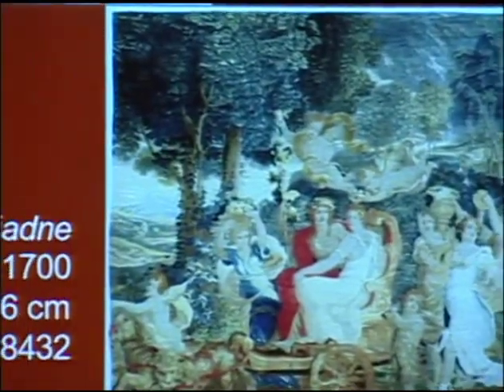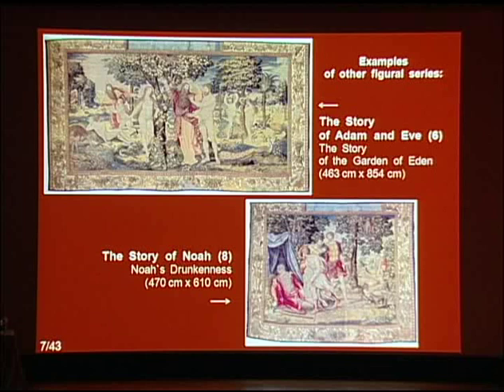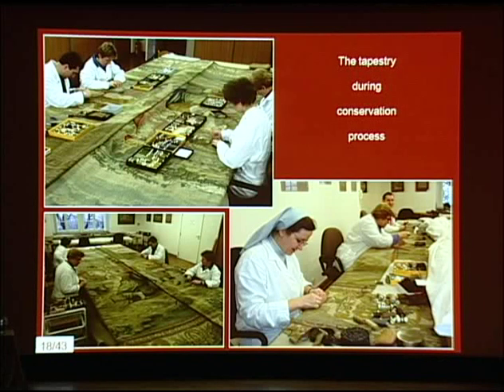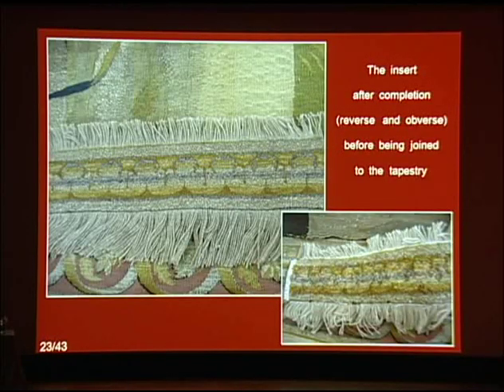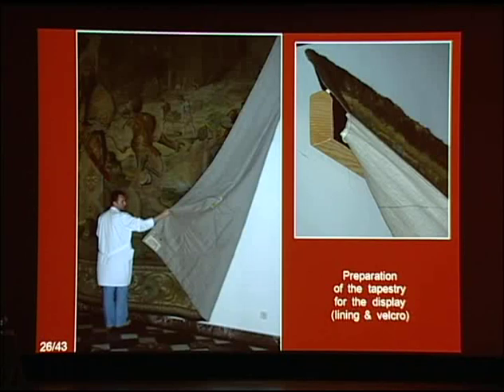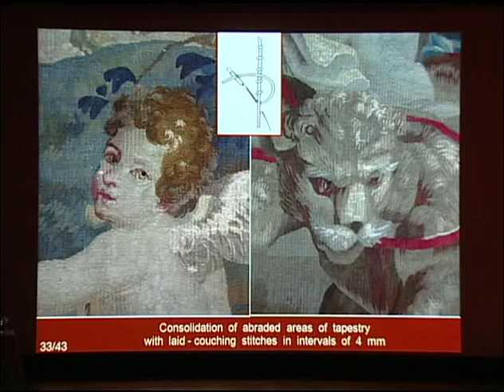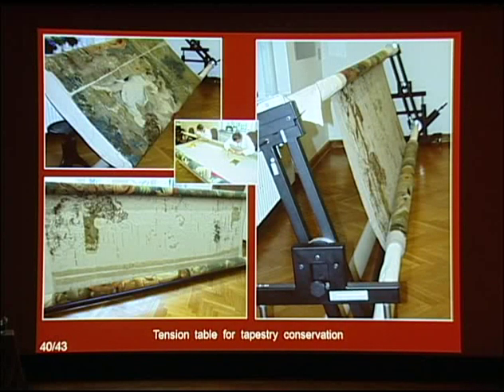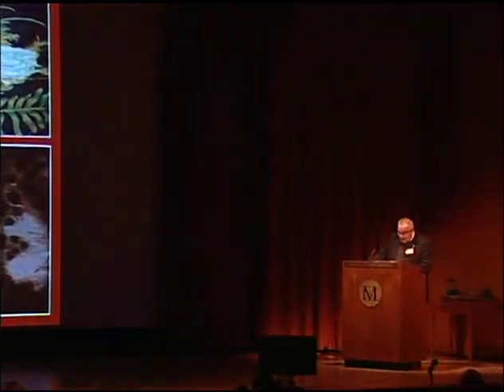The Wawel Tapestries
Jerzy Holc, Conservator in Charge, Department of Textile Conservation, Wawel Royal Castle - The National Art Collection, Kraków

This two-day symposium gathers leading international scholars to discuss a variety of topics related to the conservation of the tapestry Christ Is Born as Man's Redeemer in the collection of The Cloisters.

On the first day of this two-day symposium conservators and curators discuss the history of tapestry conservation at the Museum. The afternoon sessions feature scholars and specialist technicians who address the preservation of major historic tapestry collections in Europe. Topics for discussion include the restoration, conservation, and preparation of tapestries for exhibition. Museum Director Thomas P. Campbell introduces the event.

The second day of this two-day symposium includes panel discussions on the techniques used to clean, support, display, and handle historic tapestries. The impact of science and technology on conservation treatments is also considered.

This symposium is made possible by the Quinque Foundation.

Additional support has been provided by the Kawasaki Good Times Foundation.